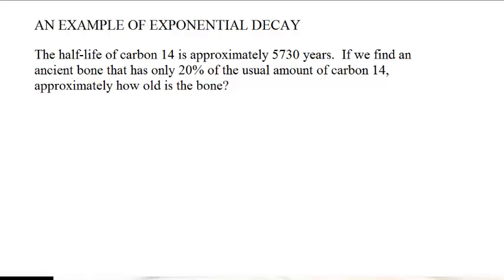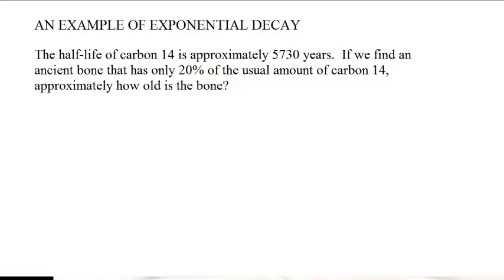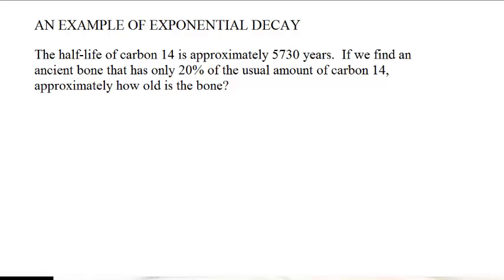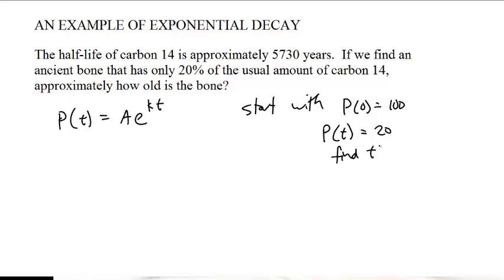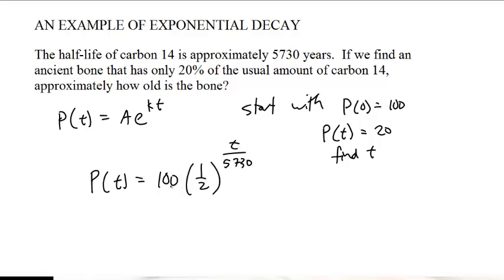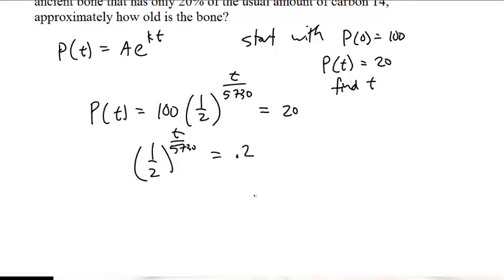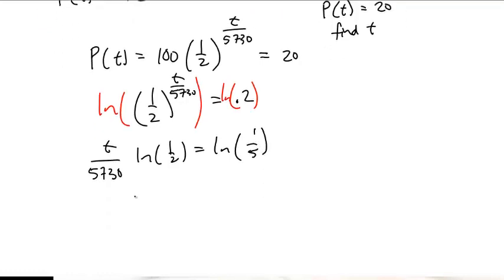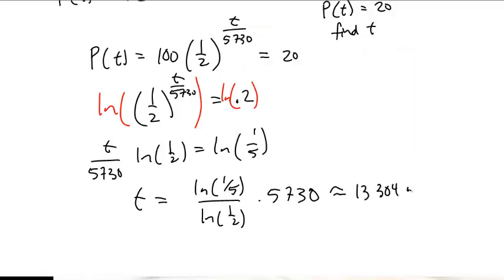exponential decay example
An example of radioactive decay, using the short cut.